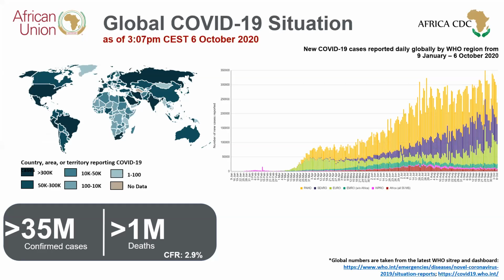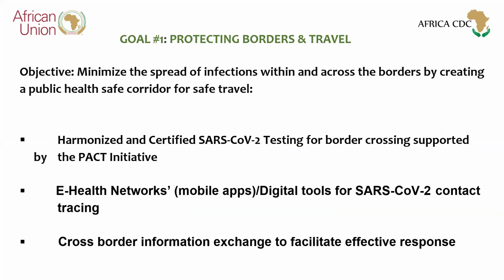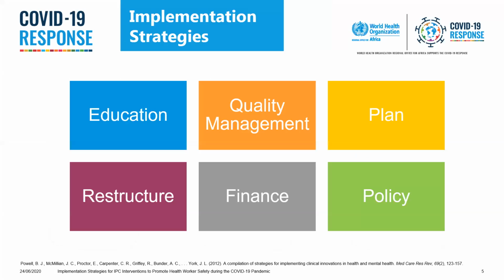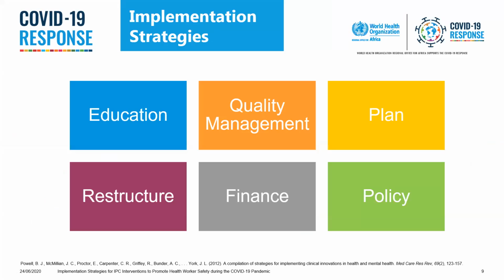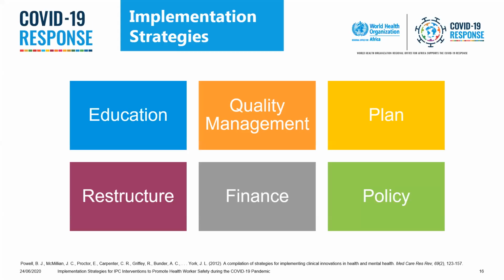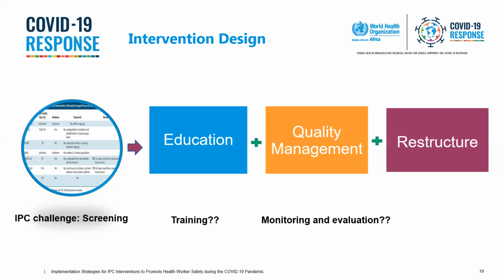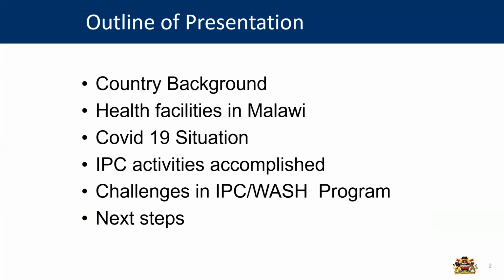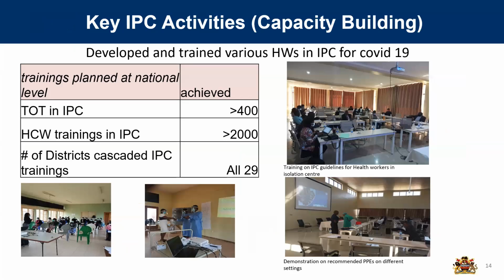AFRICA CDC IPC WEBINAR | October 7, 2020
Health-worker Infection, Patient Safety and Safety in Workplaces